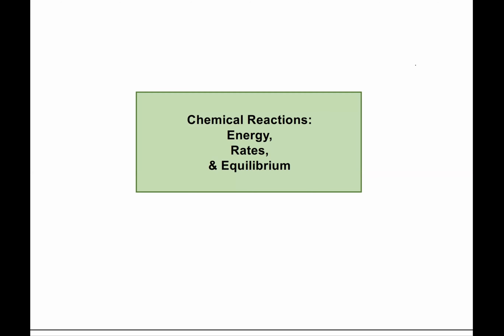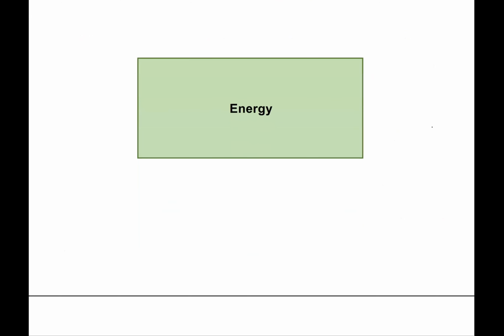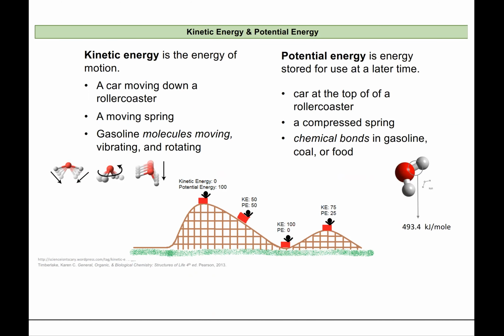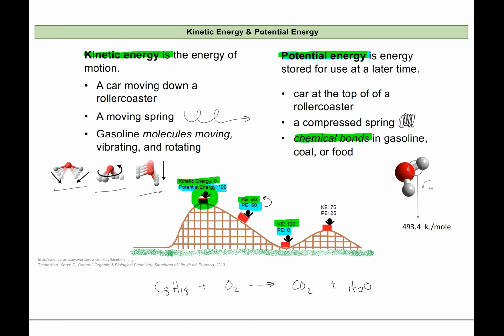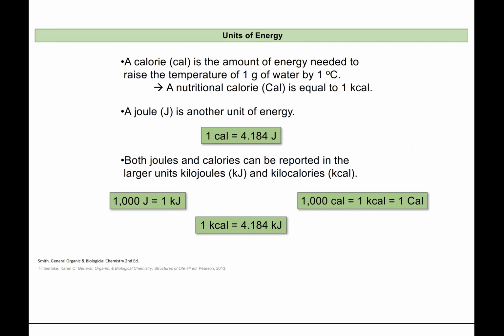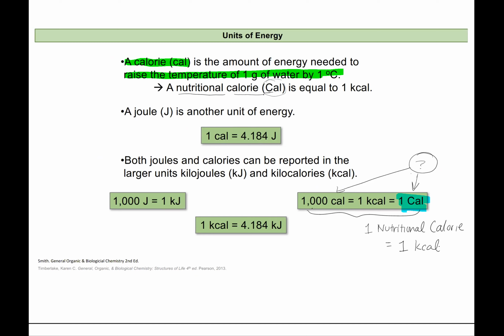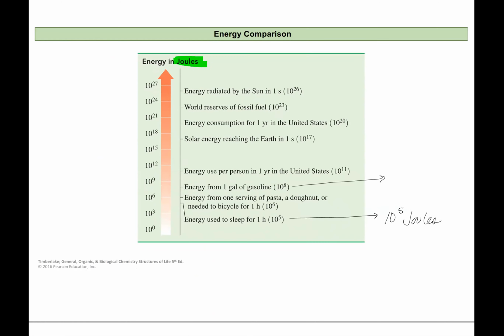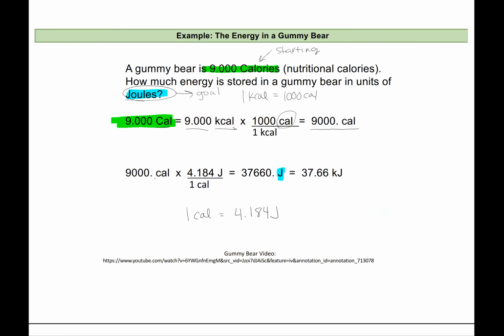Chem 121 Lecture 6A Energy